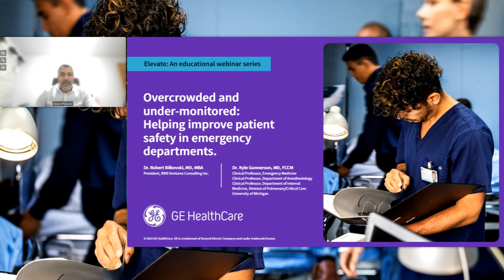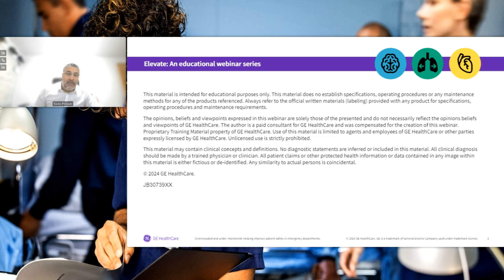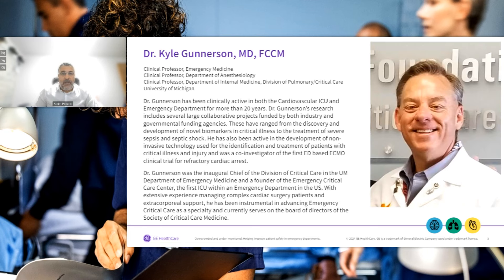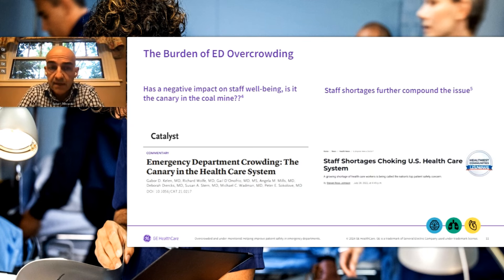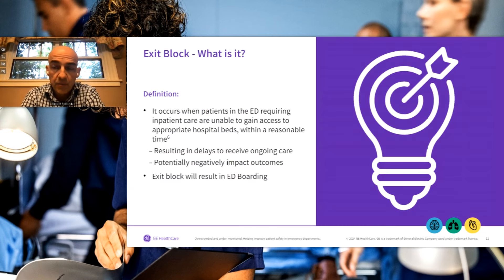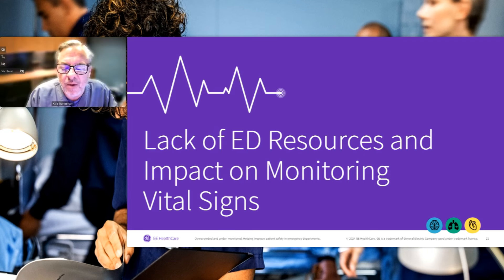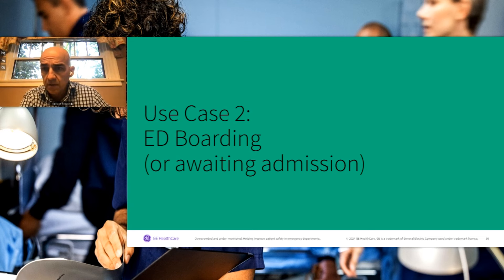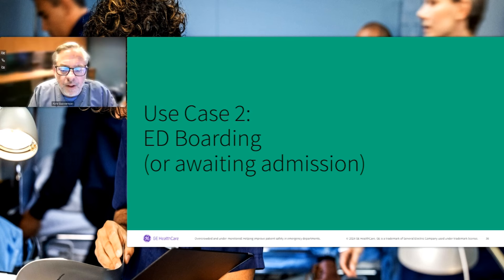Overcrowded and under-monitored: Helping improve patient safety in emergency departments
It’s no secret that Emergency Departments are overcrowded and face operational and patient safety challenges amid workforce shortages and increasingly complex patients. Continuous vital sign monitoring drives earlier detection of deterioration, particularly for those patients waiting in triage or boarding for extended periods of time and whose decline may be missed by spot checks. When layered on top of spot checking, wireless, wearable monitoring for patients can provide a crucial safety check that lowers clinicians’ cognitive burden and help drive better outcomes for the rest of the patient’s journey inside and outside the hospital. This webinar will describe both the current pain points and the new opportunities for vital sign monitoring in Emergency Departments, and how newer technologies could advance patient care and hospital economics.